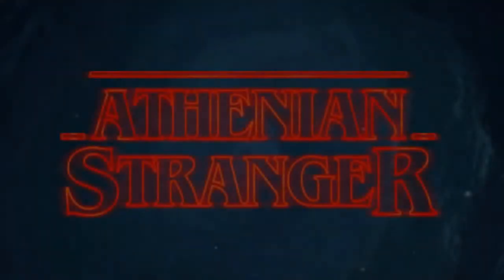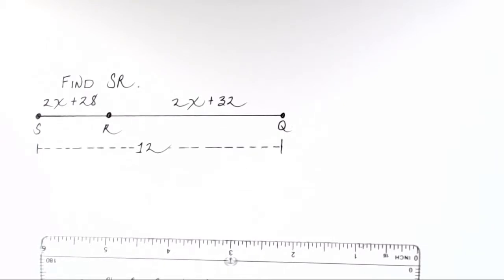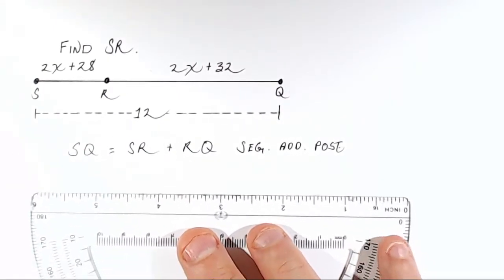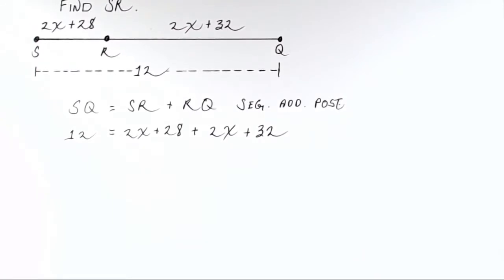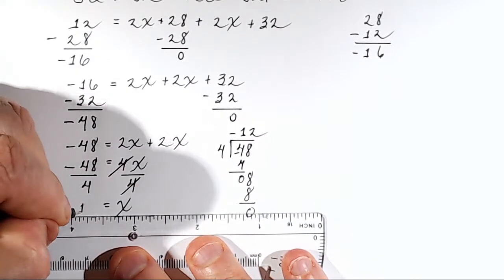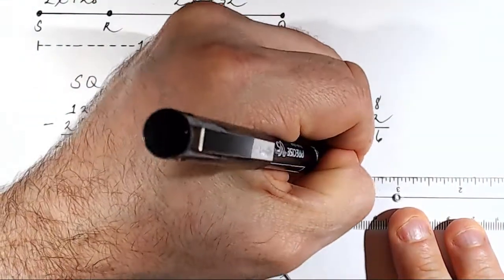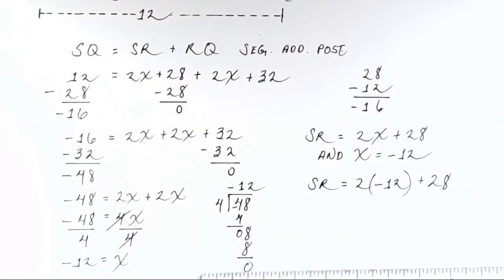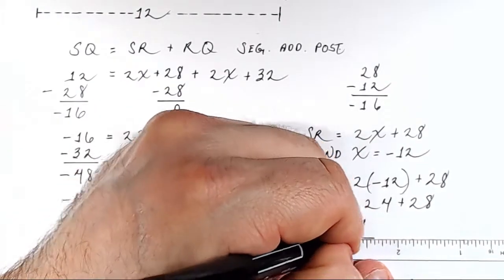Find Distance Using Segment Addition and Algebra (Geometry)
Learn how to apply the segment addition postulate to a problem involving algebraic expressions. This problem has a few arithmetic challenges that make it especially instructive.